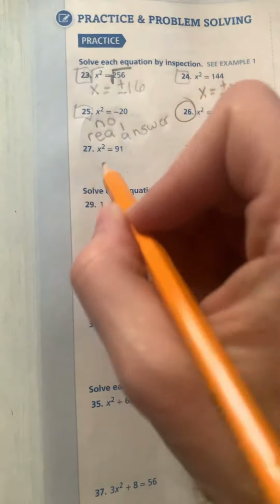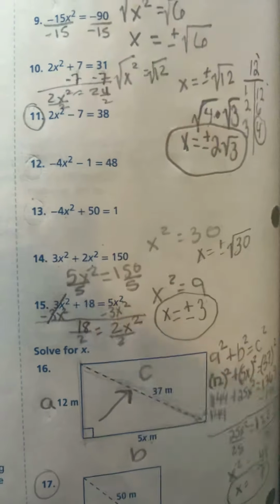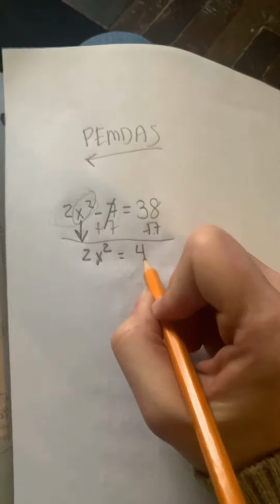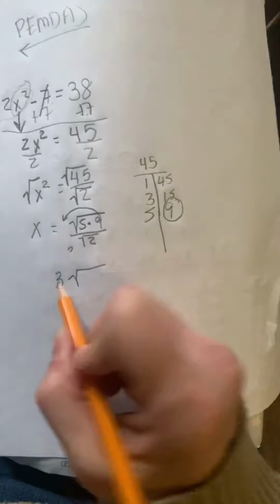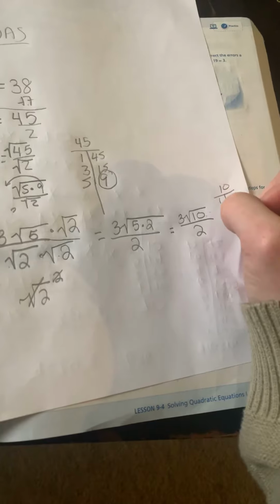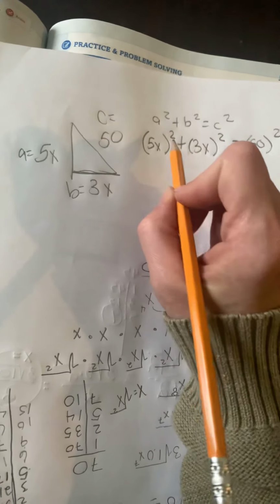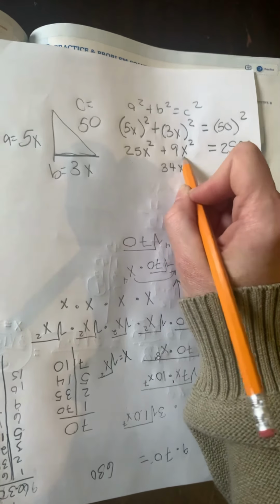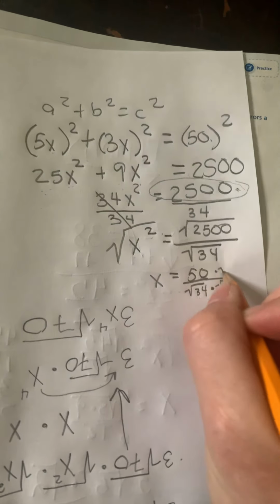9-4 solving quadratics using square roots